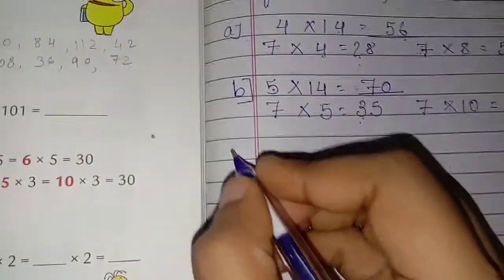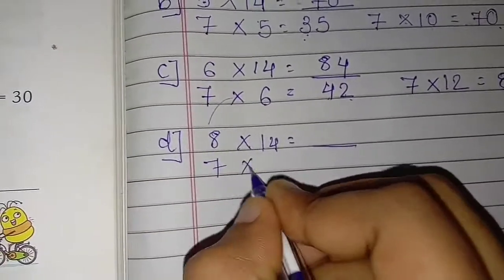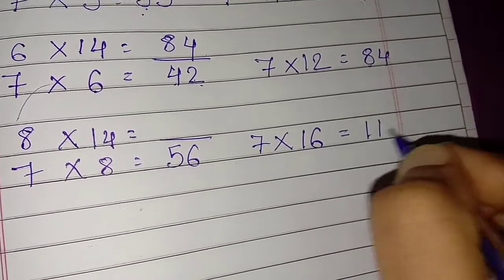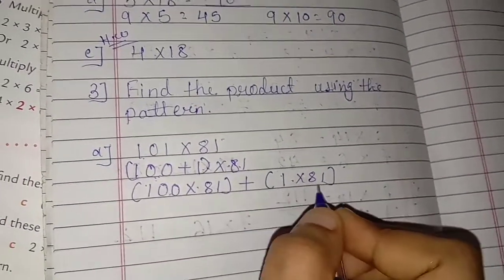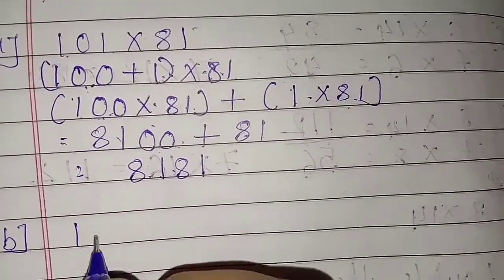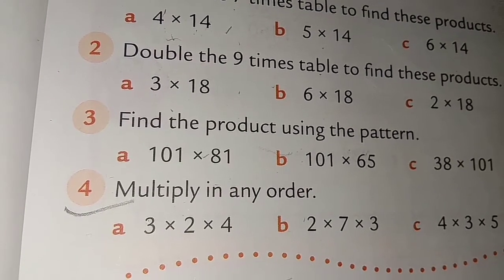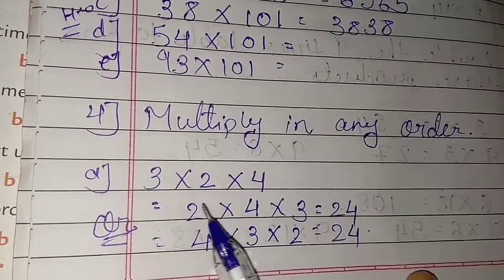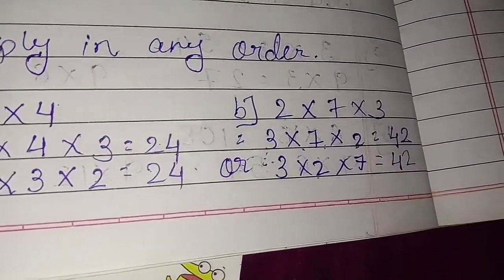Samarpan Gnyan School Class 4 Maths Lesson no.3 Part 2